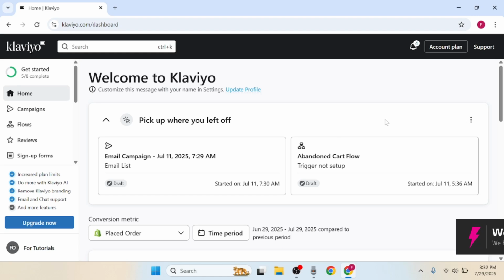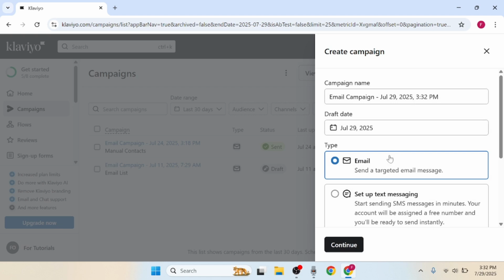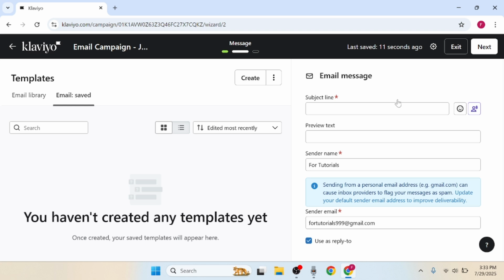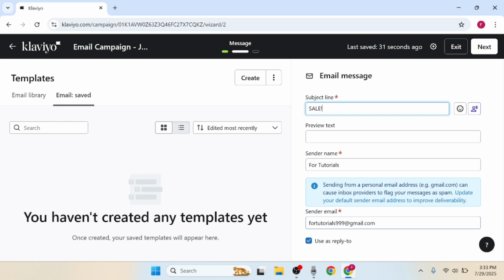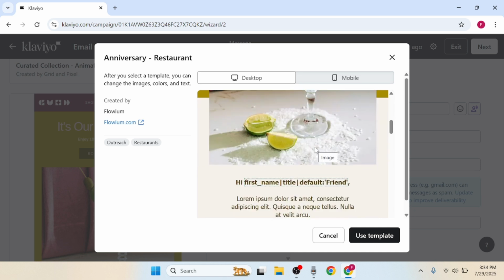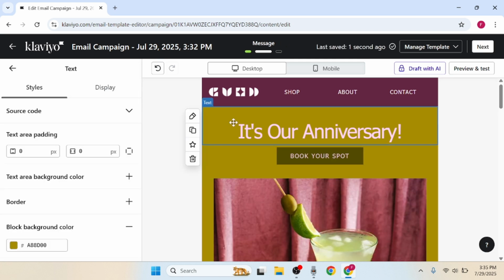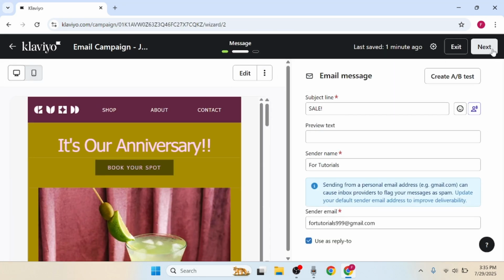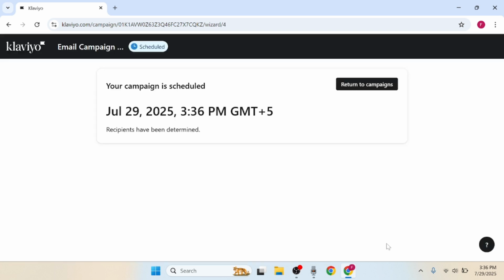How to CREATE NEWSLETTER in Klaviyo (Step by Step)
Learn how to create a newsletter in Klaviyo with templates and customization options. Please consider liking the video and letting us know if you have any comments, ideas or questions, we really appreciate any feedback! We have plenty of other tutorials on our channel so come and see if we can help you with anything else :)